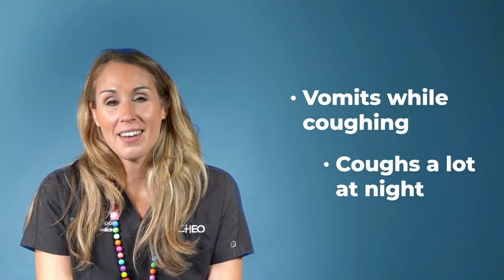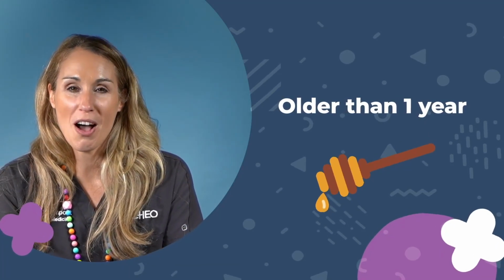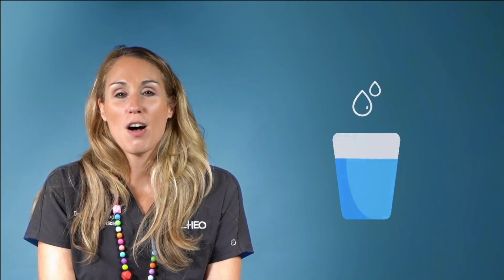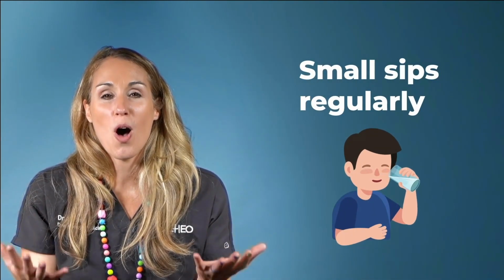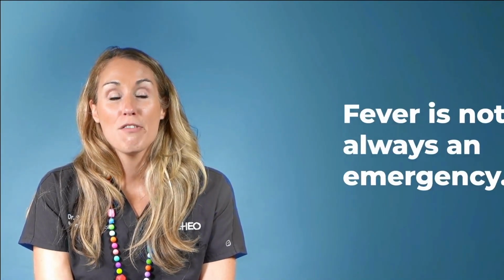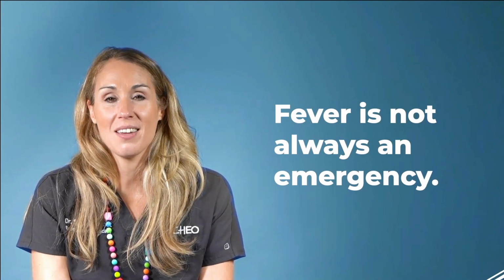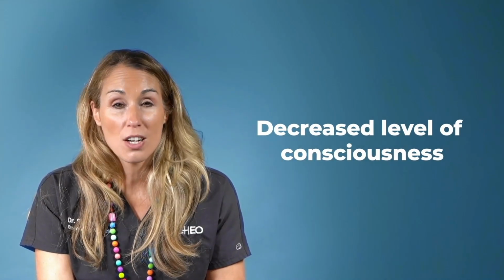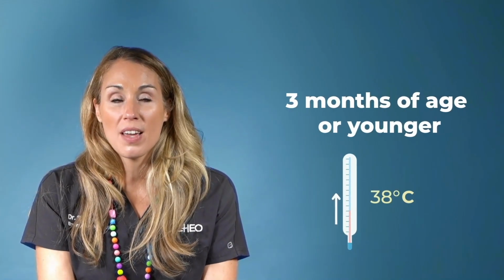Cough, colds, fever, diarrhea and vomiting in kids: Tips from Dr. Stephanie Davenport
Are you caring for a newborn, child or youth with an infection (cough, colds, fever, diarrhea, vomiting)? Dr. Stephanie Davenport, Pediatric Emergency Medicine Physician at CHEO, shares tips for caring for kids at home that could save you a trip to Emergency, as well as information to help you decide when to seek medical assistance.